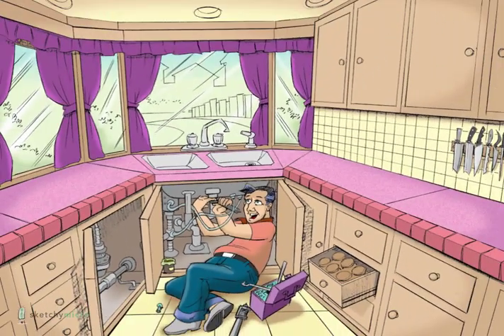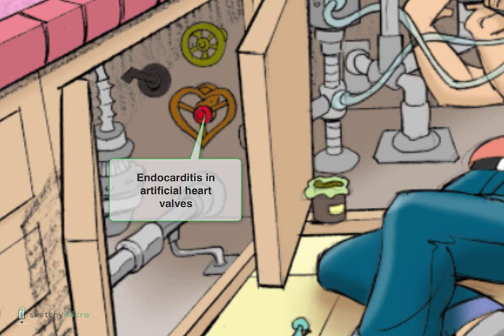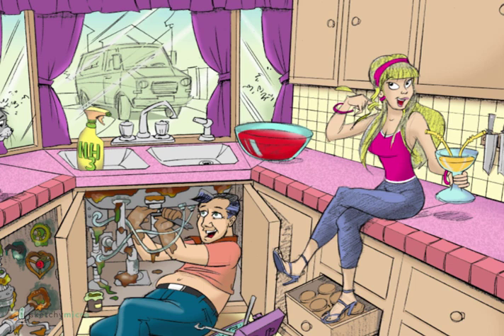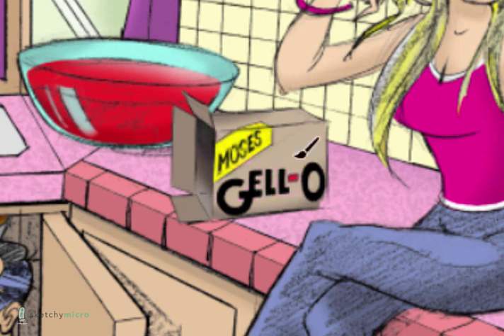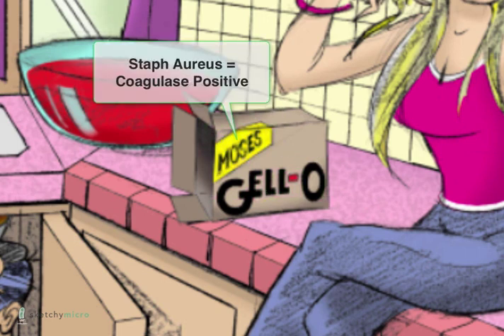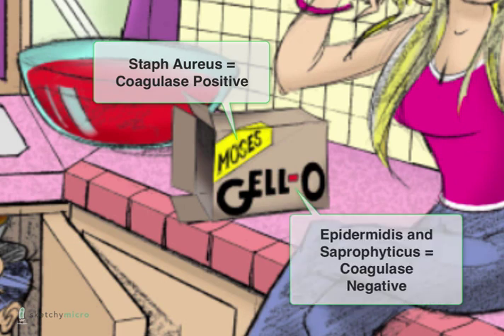1.2 Staph epidermidis